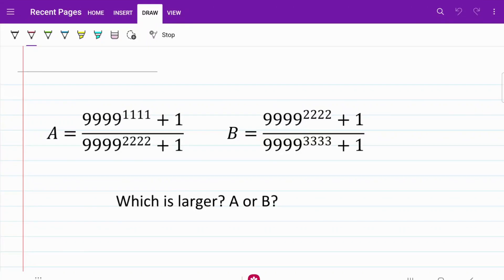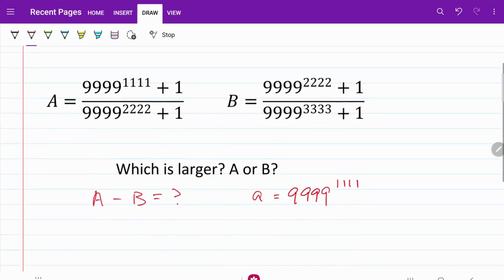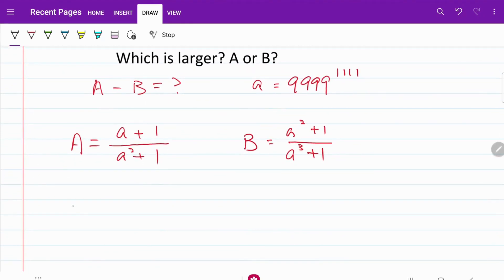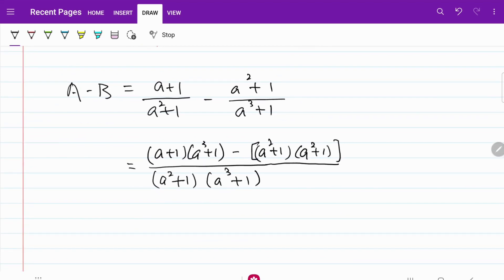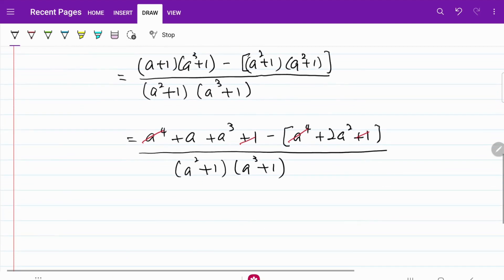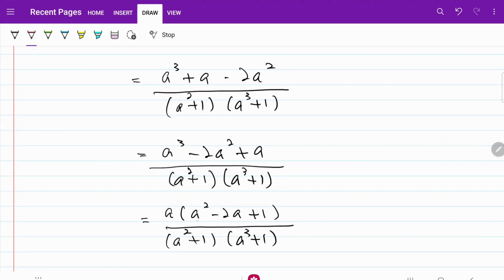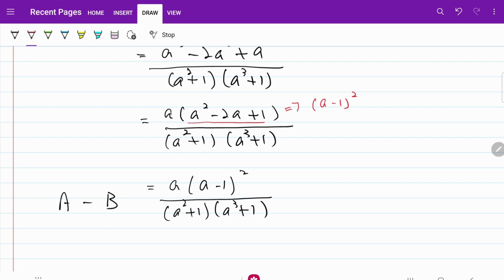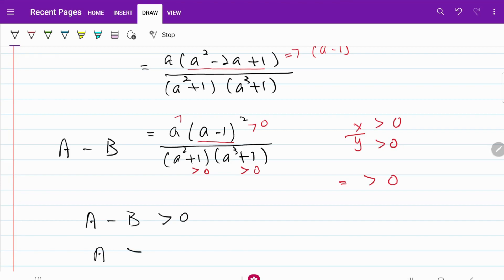Which is larger ? solving comparison of 2 exponential numbers